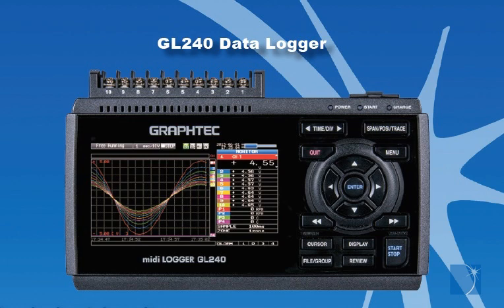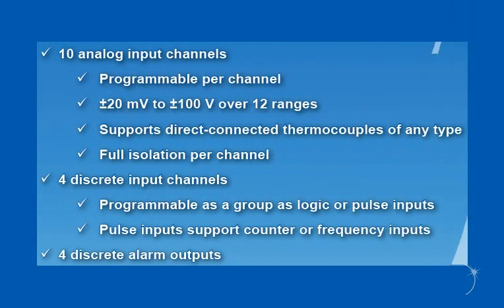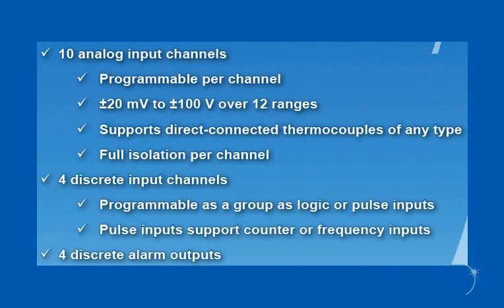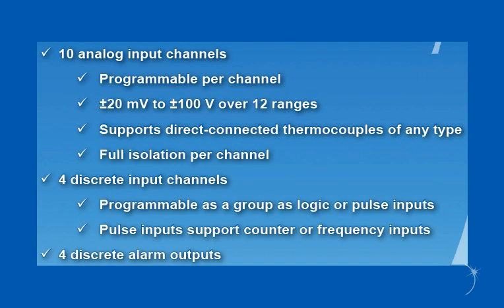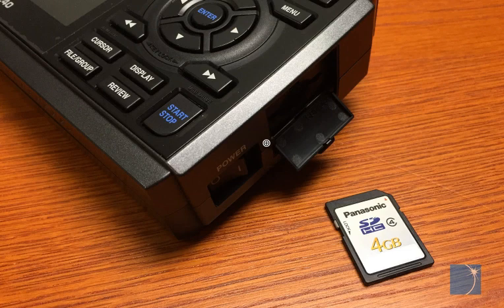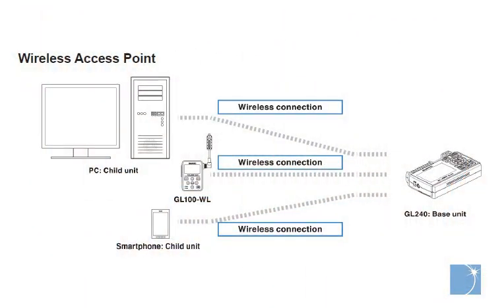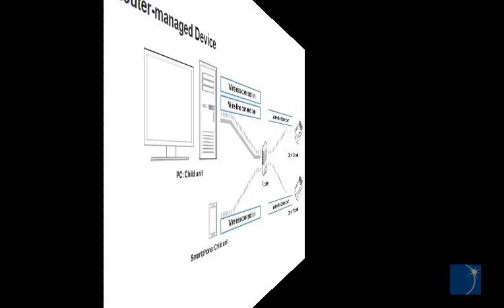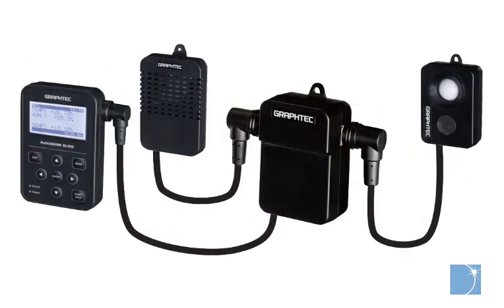Introducing the Graphtec GL240 Data Logger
The GL240 is a USB connected data logger, featuring 10 isolated analog channels, capable of measuring voltage from ±20mV to ±100V full scale, across 12 programmable measurement ranges.